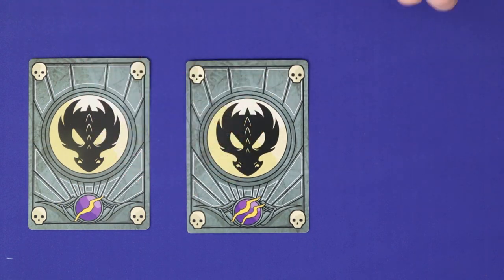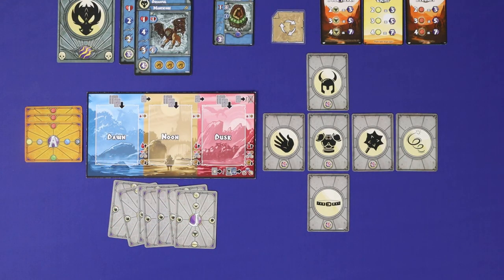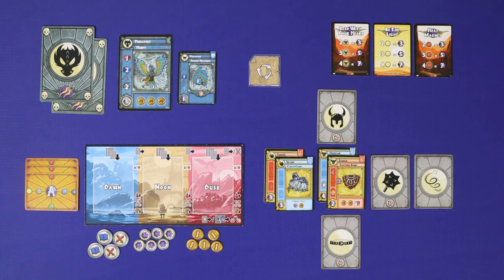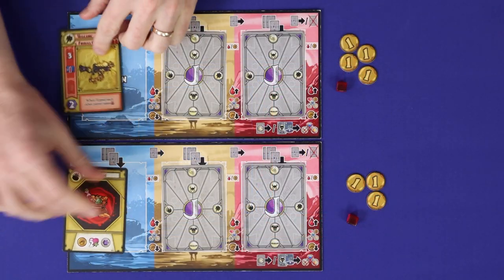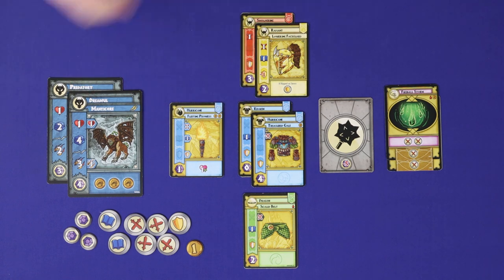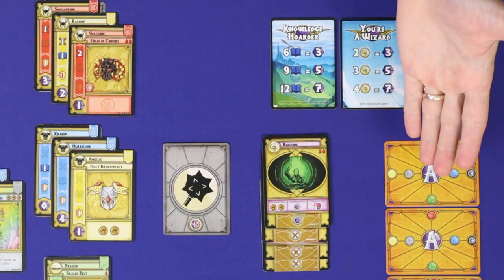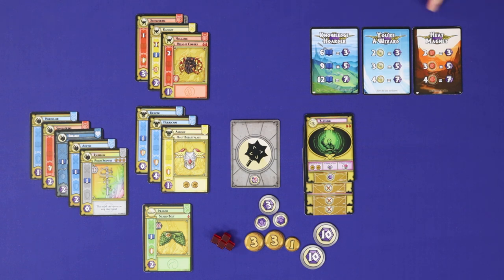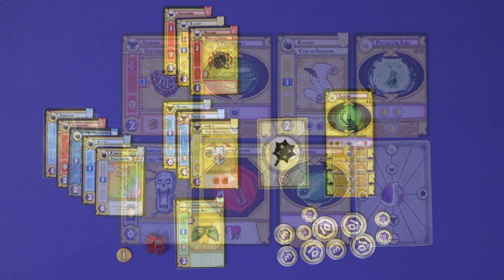Journey Adventure Quest - How to Play with Tarrant and Stella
Draft, set collect your and play your cards at the right time! Stella Jahja & Tarrant Falcke (of Meeple University) give you the full and concise rules for Journey Adventure Quest or JAQ board game in The Dice Tower How to Play video series. Game is coming to crowdfunding.

INDEX
00:00 Start
00:43 Game appraisal
01:26 Game setup
03:16 Overview
06:56 Playing cards
11:29 Monsters
13:09 End game
15:20 2-Player game